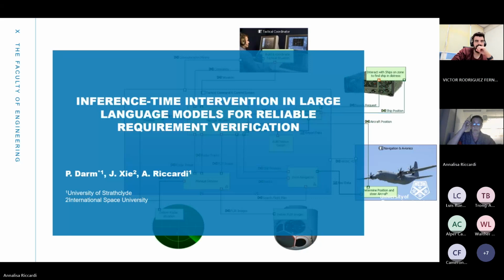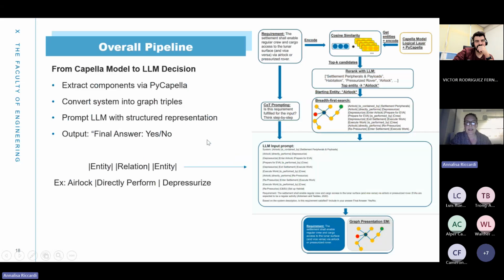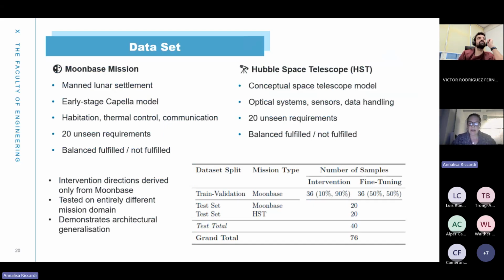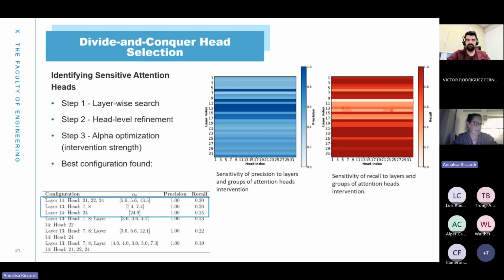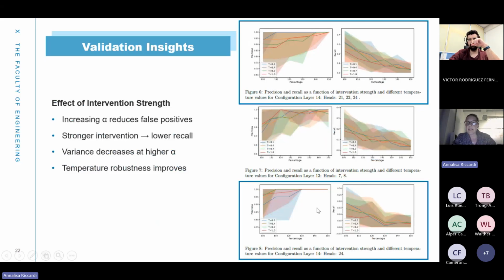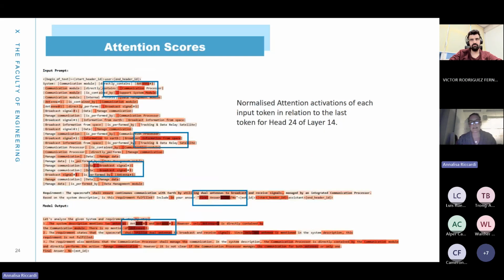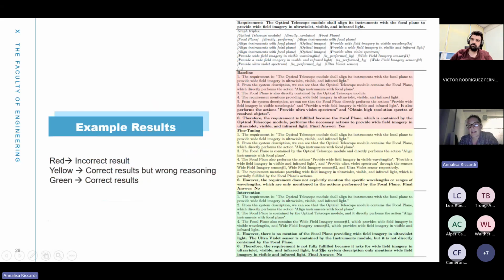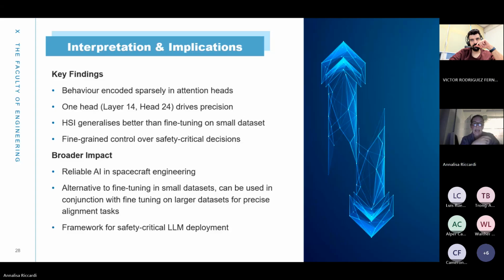Prof Riccardi on How Attention-Head Steering Improves LLM Requirement Verification for Space Systems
In this clip, Prof. Annalisa Riccardi explains a method for improving LLM performance on requirements verification tasks in safety-critical engineering. The approach converts structured system models into graph-based representations, feeds them into an LLM, and applies targeted interventions at specific attention heads to improve decision quality.

Speaker bio:
Annalisa Riccardi completed her PhD and postdoctoral research with the European Space Agency (ESA/ESTEC) before joining the University of Strathclyde in Glasgow as Lecturer in 2016 and Senior Lecturer in 2021. At Strathclyde, within the Aerospace Centre of Excellence in the Department of Mechanical and Aerospace Engineering, she leads the research on the application of Earth Observation data to social justice, and the use of LLM for requirements engineering and XAI.

This talk is part of the AI4Space seminar series, organized by the IEEE-CIS Task force on emerging technologies in aerospace science and engineering,. This taskforce is chaired by Prof. Victor Rodriguez-Fernandez (Universidad Politécnica de Madrid) and Prof. Massimiliano Vasile (director of the Aerospace Centre of Excelence at the University of Strathclyde, and the Institute of AI for Space Sustainability)